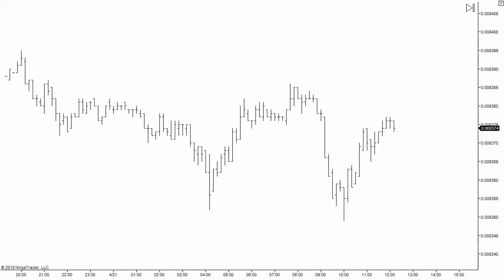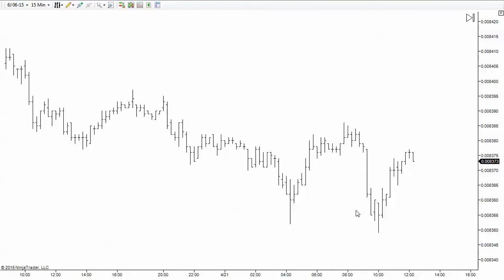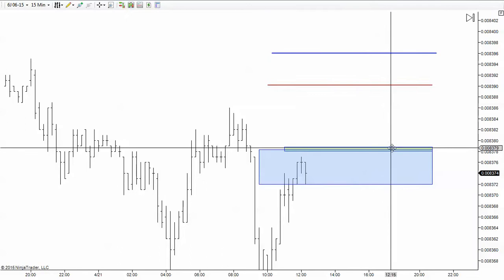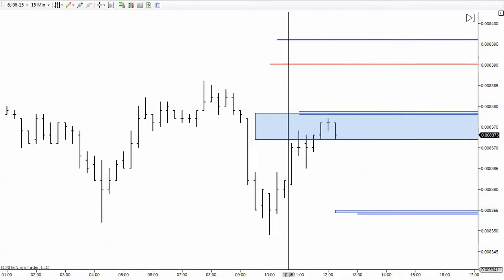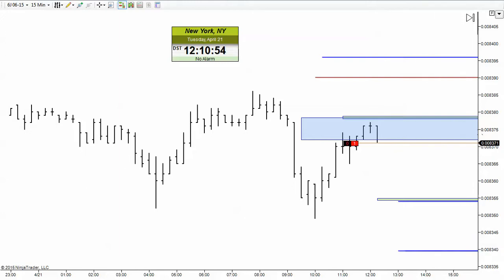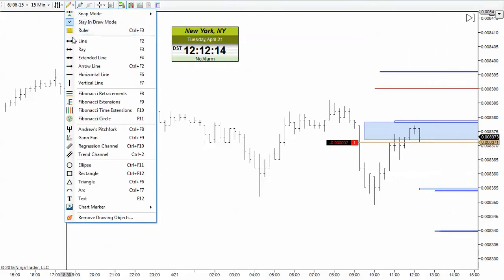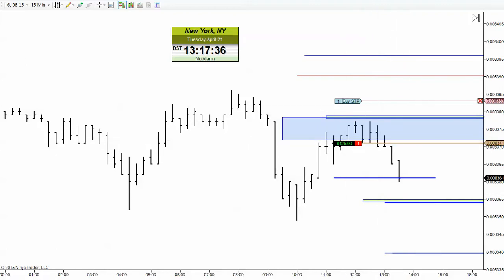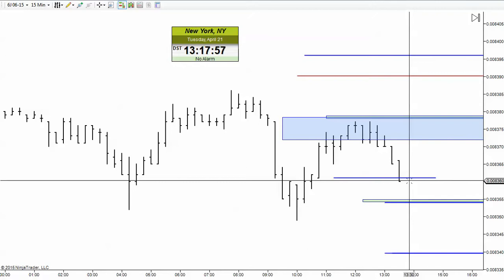Live Trade demonstration How To Predict Yen With High Accuracy With Carlos Diaz